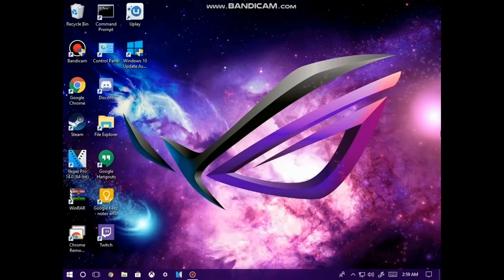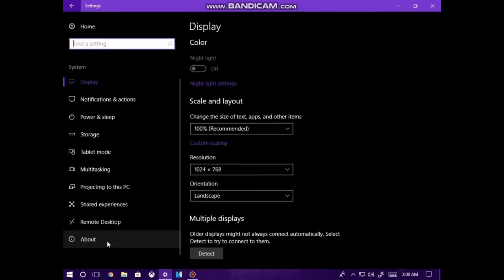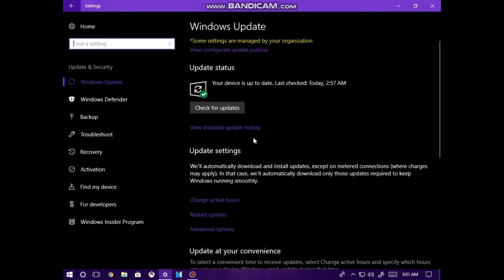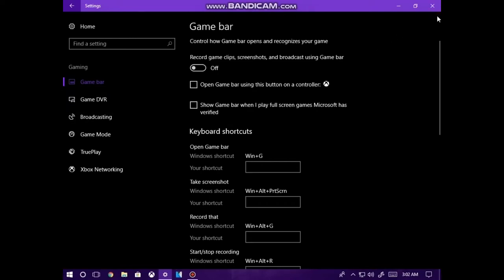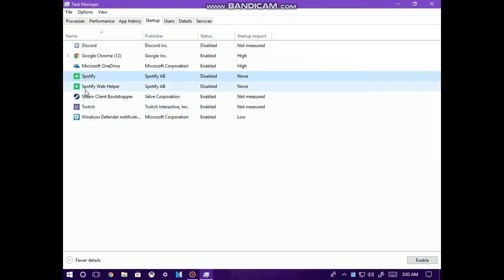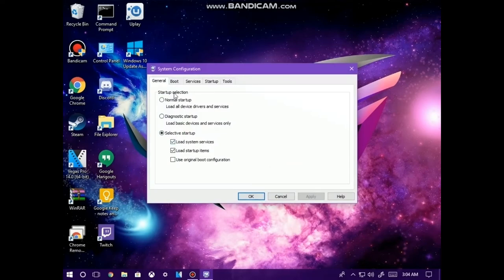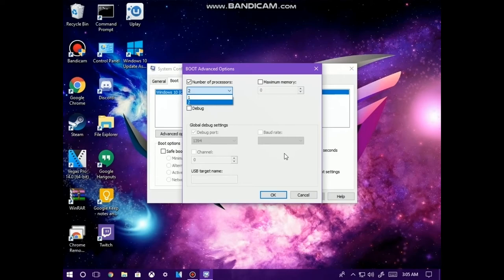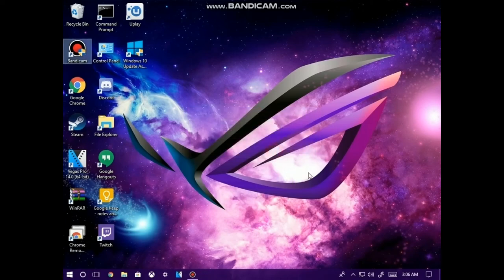How To Make Your PC Start Up Faster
Today I'll be uploading a video on How To Make Your PC Start Up Faster

XB1 Club: IWKY
XB1 Gamertag: Myles200